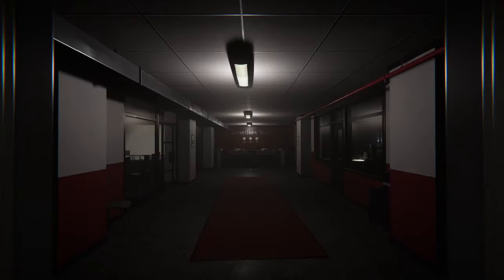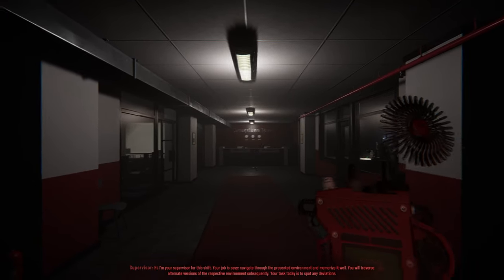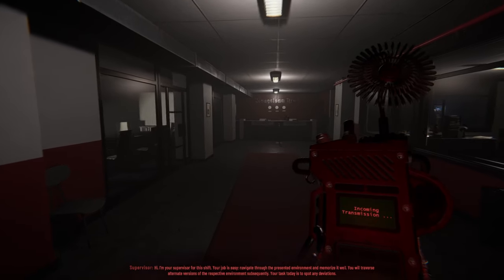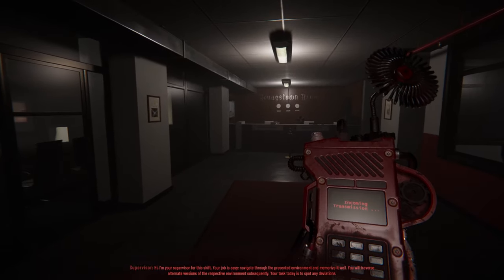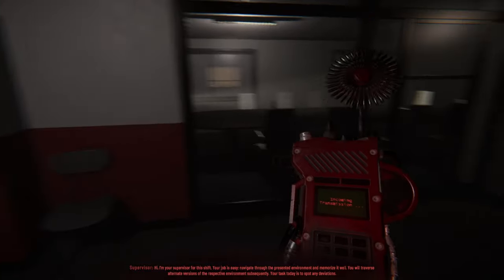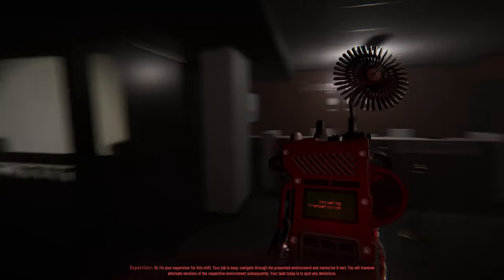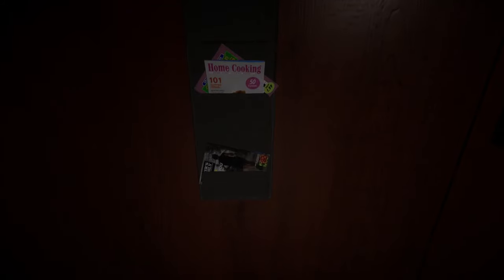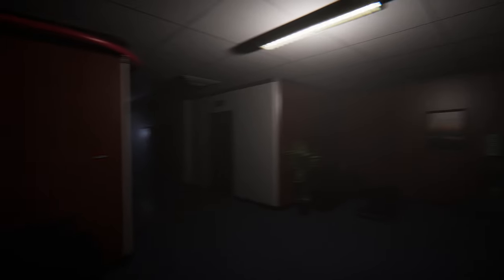Terrifying Atmospheric Horror Game - Shift 87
Shift 87 is a first person observation horror game.
Keen investigators can find a total of 66 anomalies throughout 3 levels of handcrafted, highly atmospheric environments.

Runs are randomly generated, featuring small and subtle as well as horrifying and unmissable anomalies to provide a gameplay experience that is uniquely different and exciting each time. Players can expect a playtime of around 2-3 hours for a full playthrough.

Can you find and report all of them to end your shift?
Or will terrible paranoia be your downfall...?